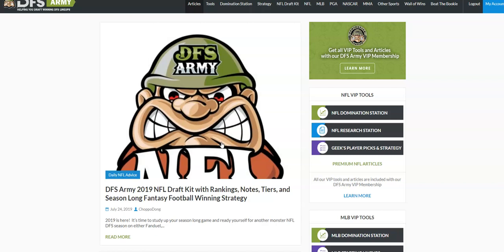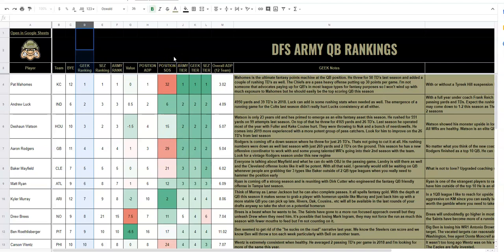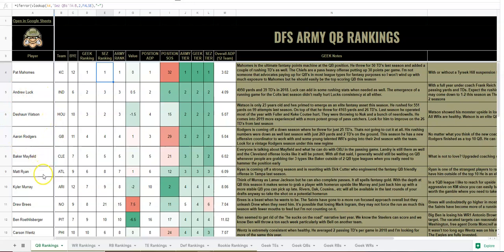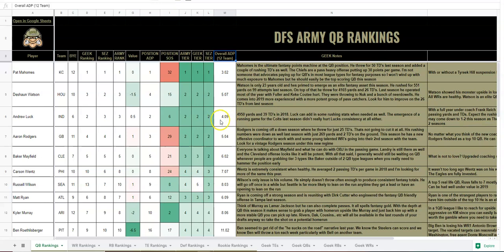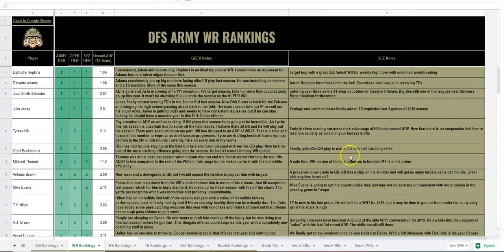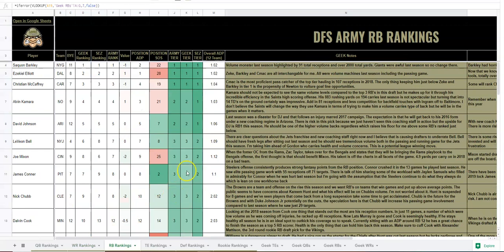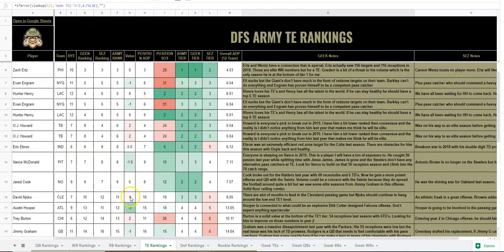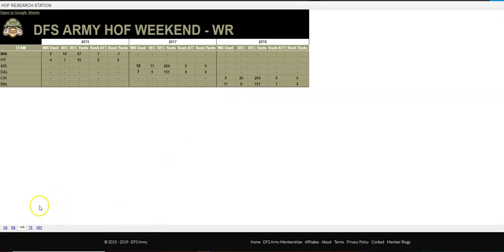DFS Army 2019 Fantasy Football Draftkit Tutorial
The Geek breaks down the DFS Army 2019 Season Long Fantasy Football Draftkit. Draft rankings, positional rankings, Dynasty Rookie Rankings. Positional ADP. Everything you need to dominate your draft.

Sign up as a DFS Army VIP to access all of our DFS and NFL season-long content.